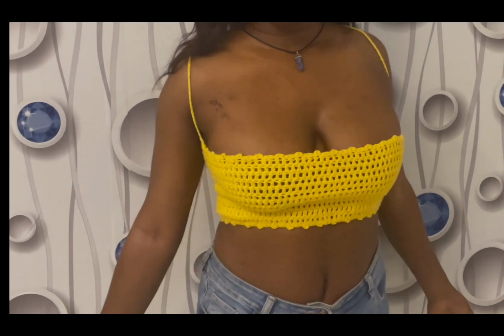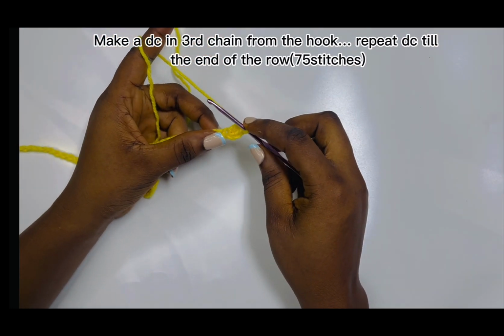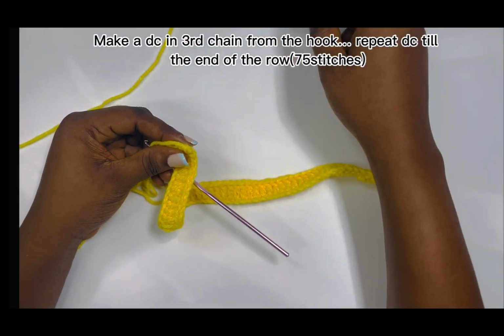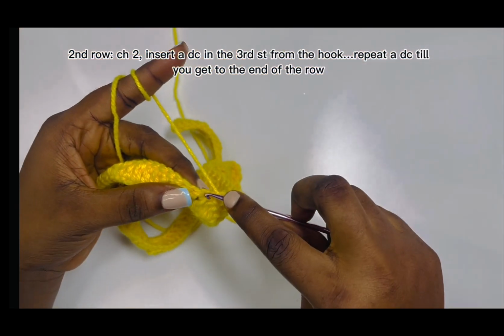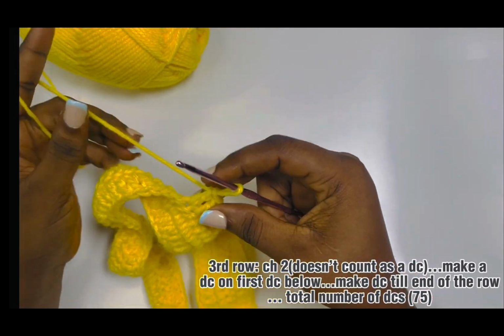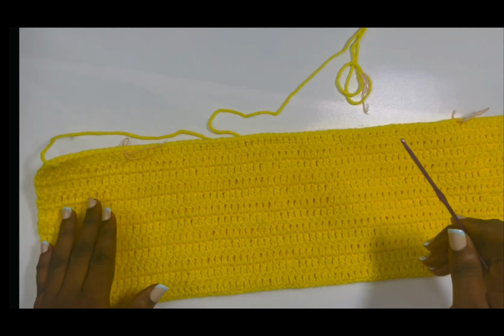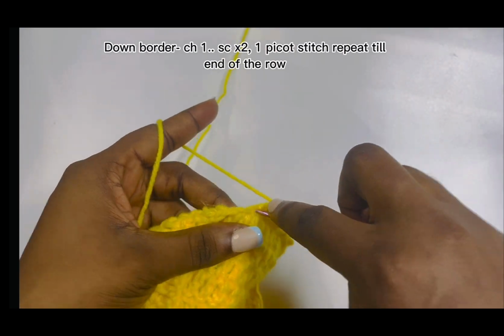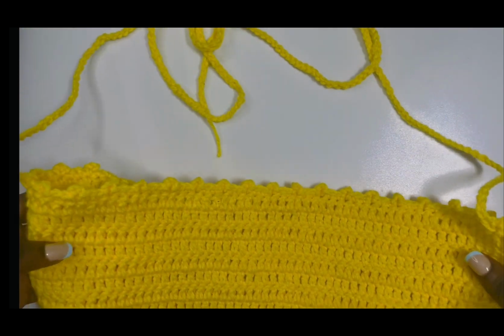The FIRST Crochet Top You Should Make as a Beginner!| Easy cute crochet crop top (in-depth tutorial)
Cute Crochet Crop Top for an Absolute Beginner (XS- XXL)
Hello lovelies, in today's video I'll be showing you how to crochet a cute crochet crop top , it is a measurement based in-depth pattern and perfect for an absolute beginner .

- 3ply yarn
- 3.5 mm hook
- Scissors
- Measuring tape
- Stitch marker

*Crochet Abbreviations
- Ch = Chain
- St\Sts = Stitch/Stitches

You can follow & tag me in the stuff that you make, I would love to see your finished project.

Music
Watch:

 • Sunday — Land of ...